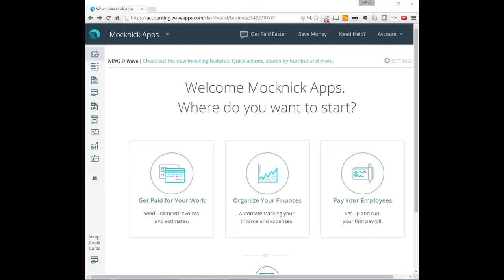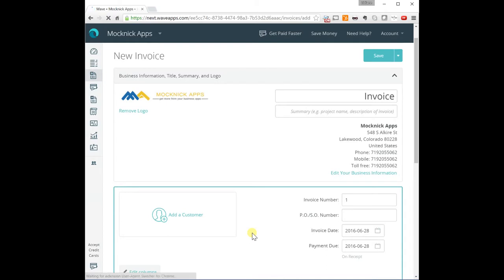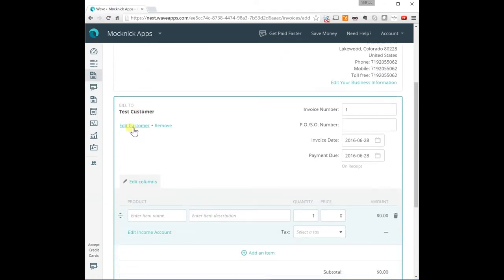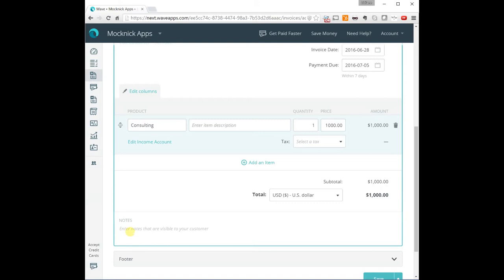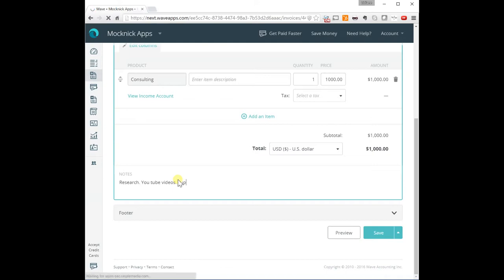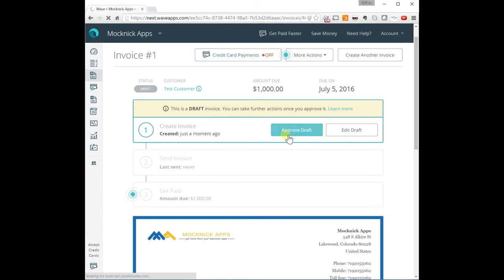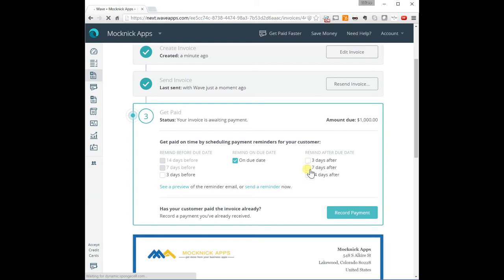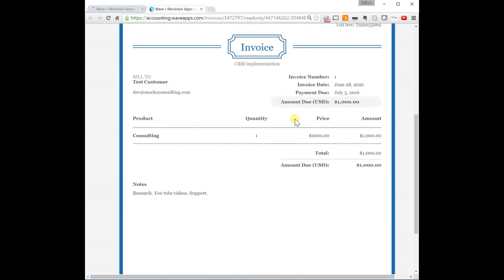How to create a professional looking invoice in Wave Apps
How to create a good looking invoice to your customers, and charm them into paying you quickly!

Wave Apps is a free accounting app for serviced based businesses with up to 9 employees.

How do they make money? If you choose to accept payments through wave, or if you choose to pay for support, or if you choose to use the payroll feature.

1) Create your wave account.
2) Configure your logo
3) Add appropriate information to the header.
4) Add "Thank you for your business" footer!
5) Configure Wave to accept CC payment.
6) Send invoice via email.
7) Send reminders after due date.